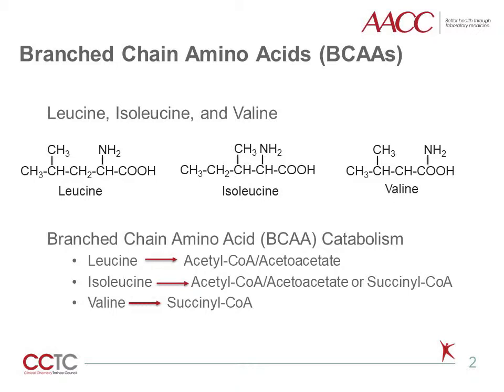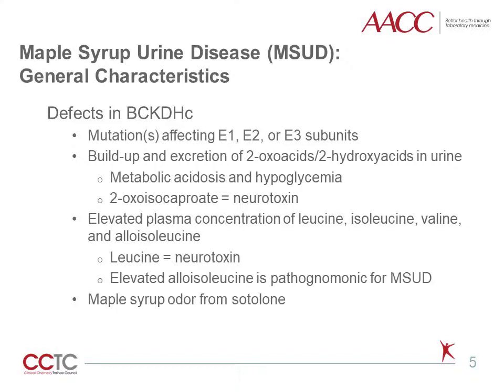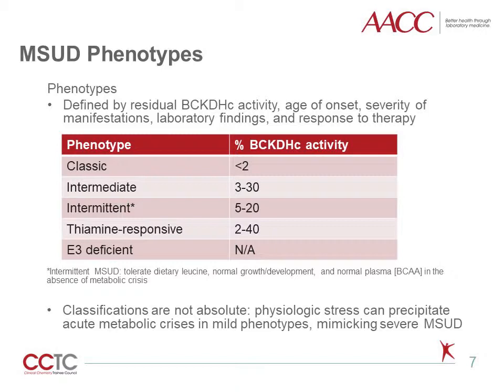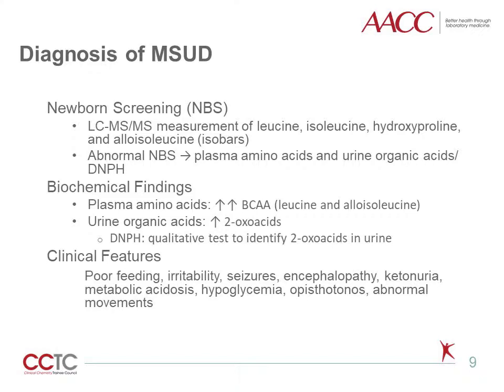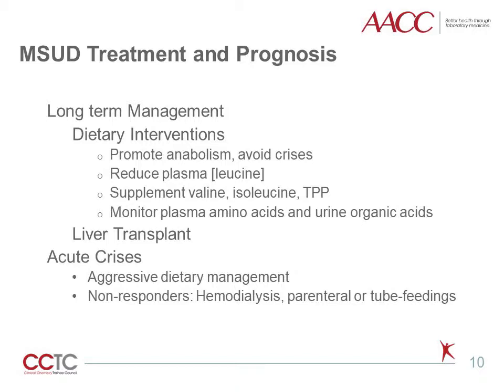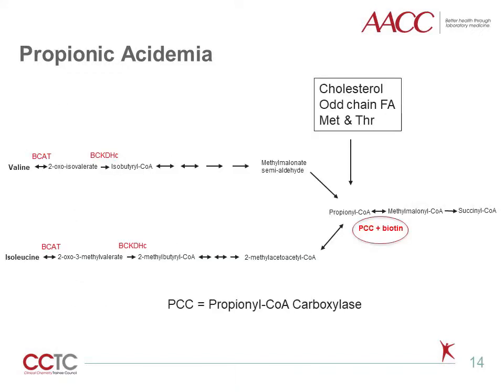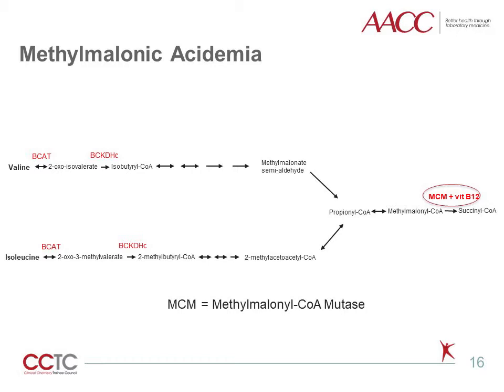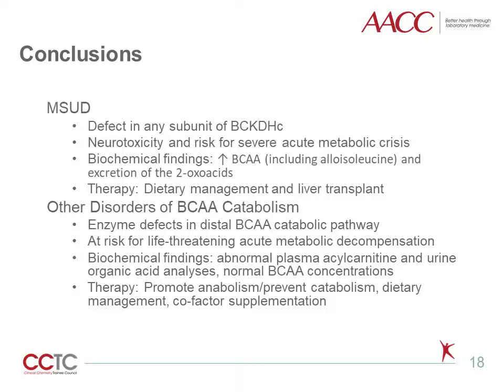Maple Syrup Urine Disease and Other Disorders of Branched-Chain Amino Acid Catabolism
Thank you to today’s Pearl of Laboratory Medicine presenter:
Stephen Roper